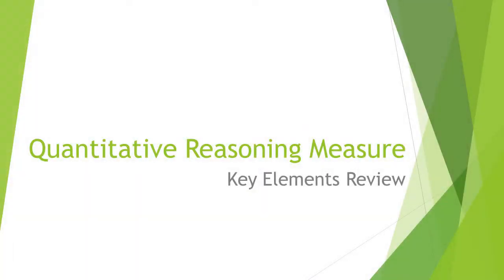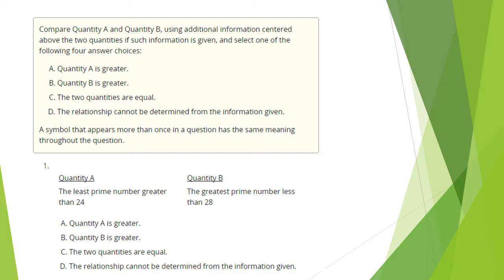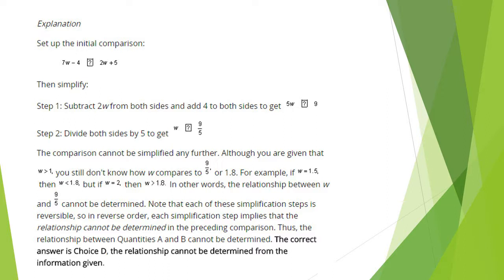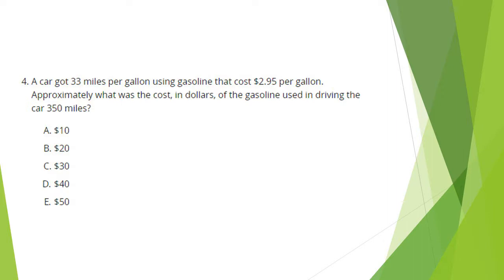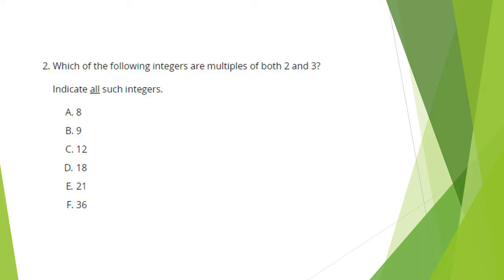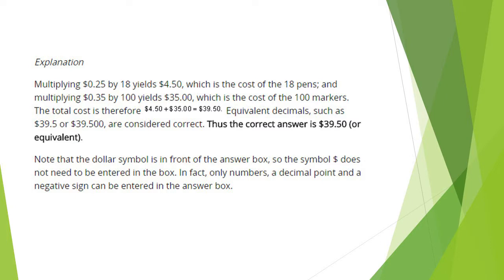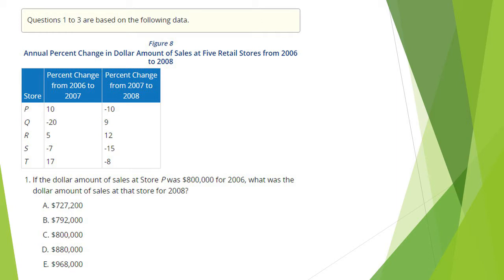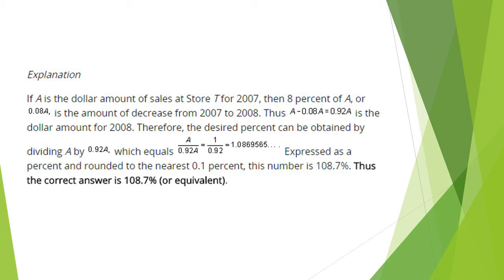Quantitative Reasoning Video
Key Elements of the Quantitative Reasoning Section Review Video